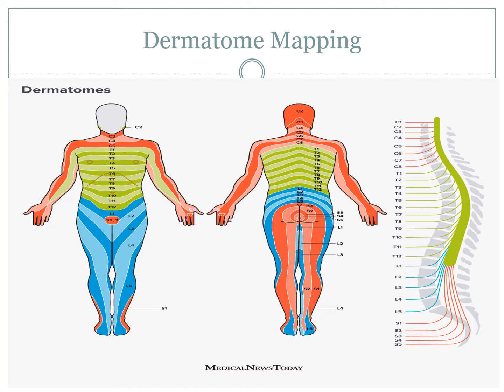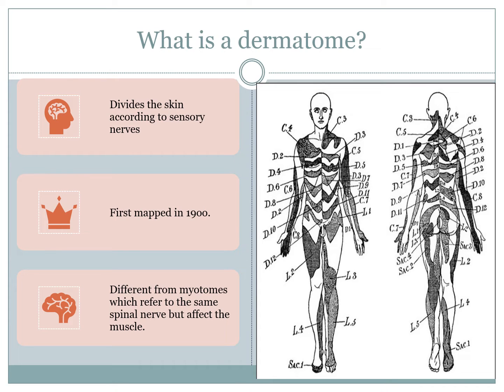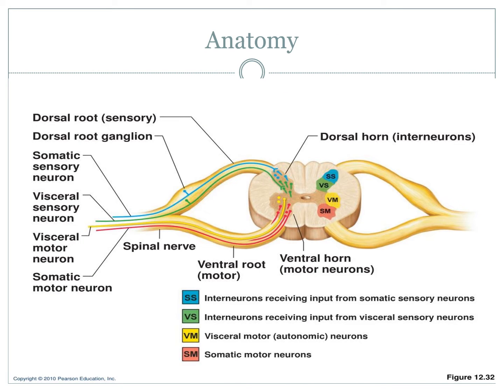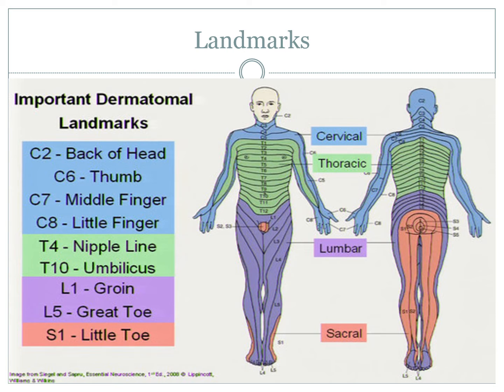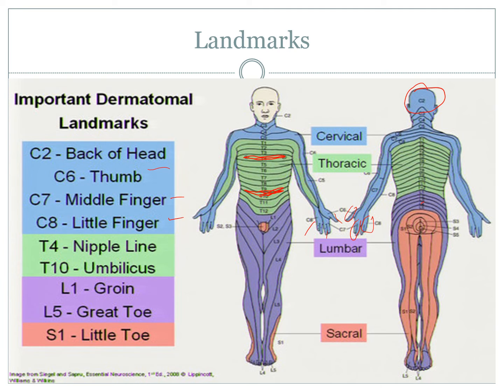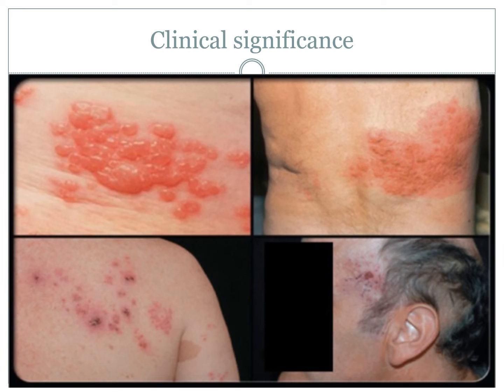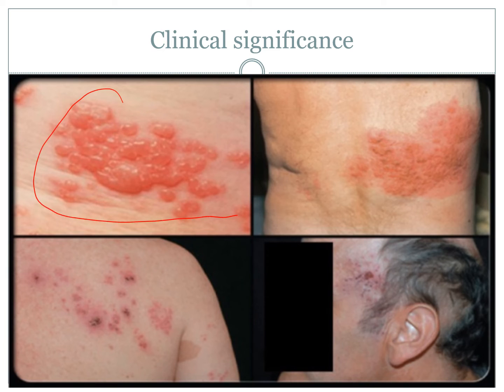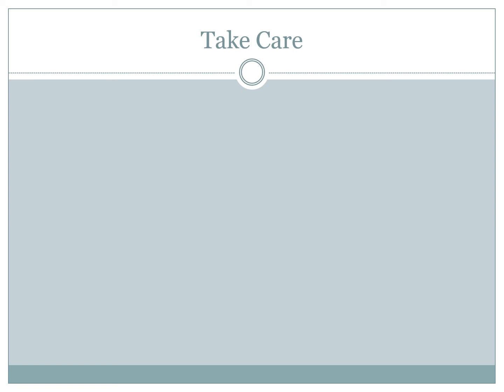Dermatome Mapping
Dermatomes are areas of skin that send signals to the brain through the spinal nerves. The dermatome system covers the entire body from the hands and fingers to the feet and toes.

The part of a nerve that exits the spinal cord is called the nerve root. Damage to a nerve root can trigger symptoms in the nerve’s corresponding dermatome.